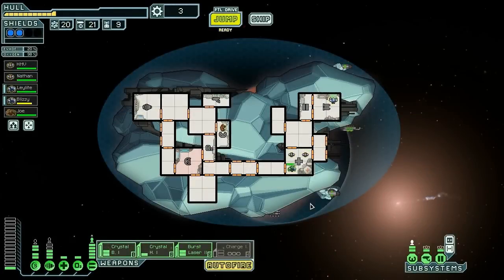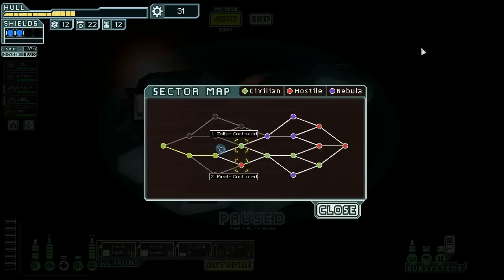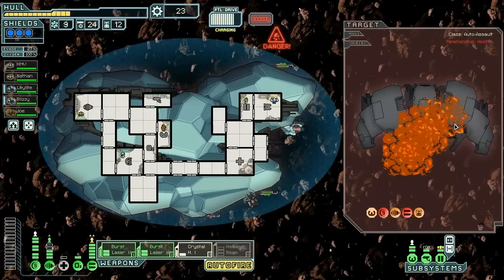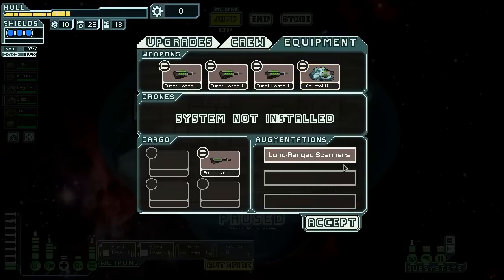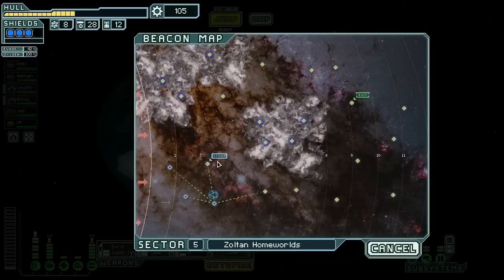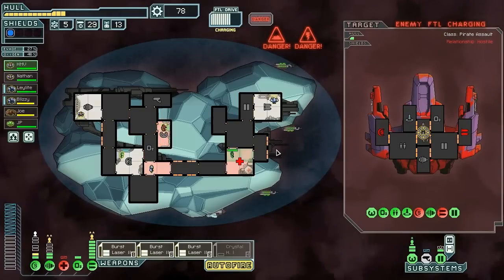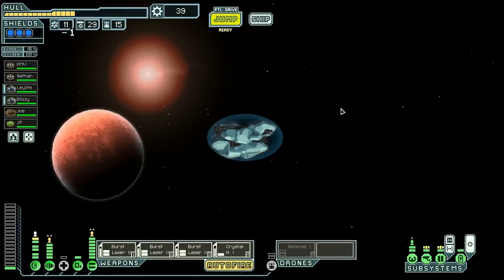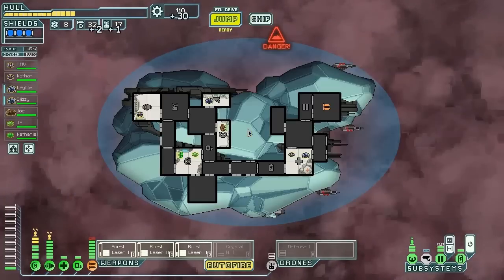HMV Plays FTL:AE - Bravais Normal Mode 2 - Season 4 Episode 172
So I lost with the most OP ship in the game on Hard Mode. Surely I won't do the same on Normal?

I have a Podcast! I've been podcasting for the better part of a decade.